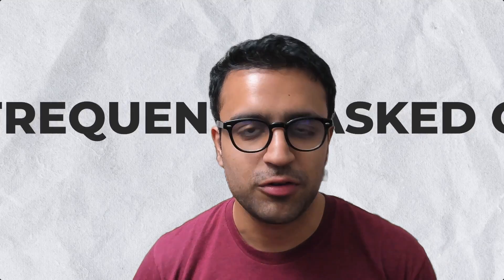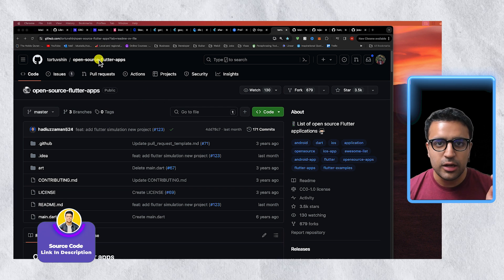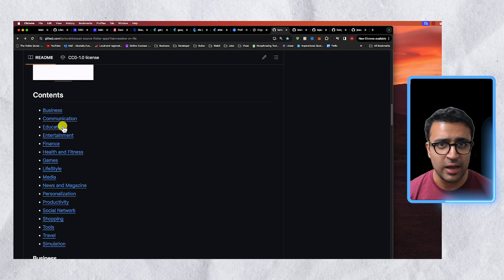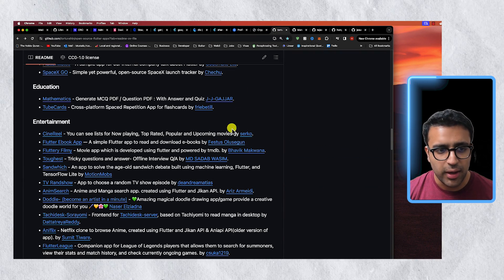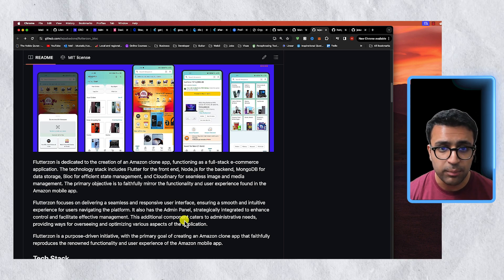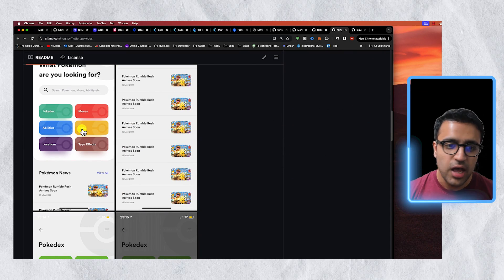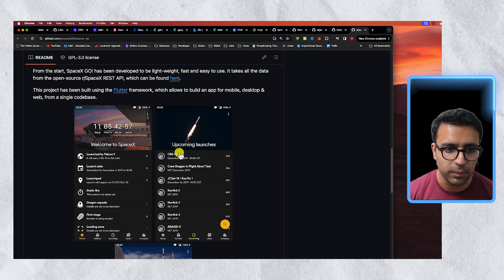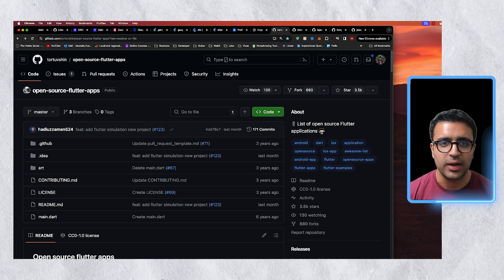I Found the Perfect Open Source Flutter Project (Github Repo)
In this video we take a look at the best open source Flutter repository on the internet. I'll walk you through what this GitHub repo has to offer, and how it is an excellent choice for Flutter developers of all levels to learn from. We will take a detailed look the the cool Flutter projects/applications this Github repository contains and I'll even share with you some of my favorite open source projects from this repository. This is an excellent video for beginner Flutter developers, or anyone looking to learn from open source Flutter applications or even make open source contributions.